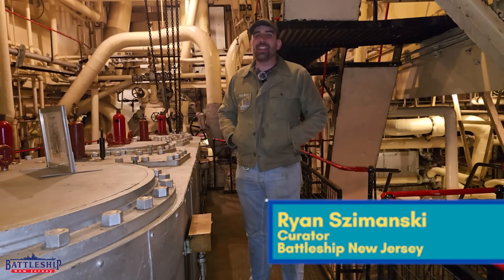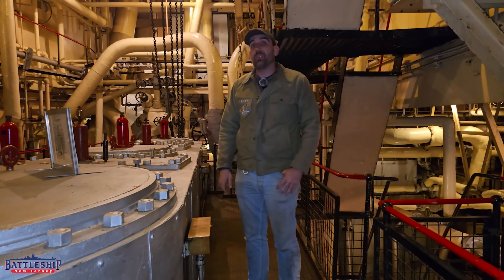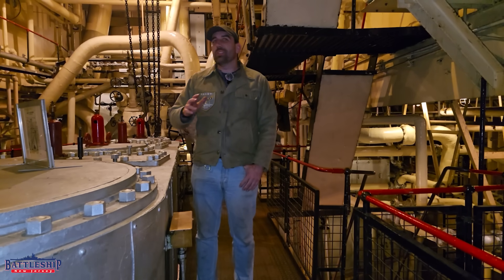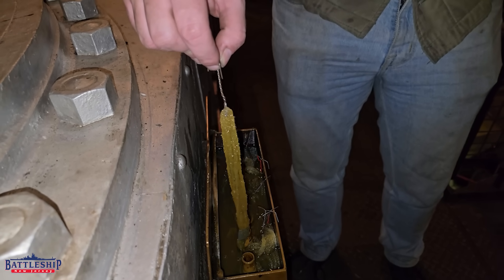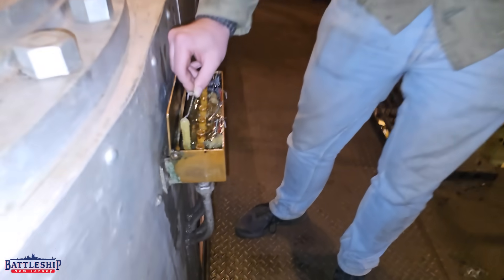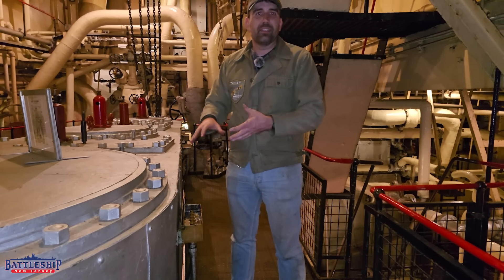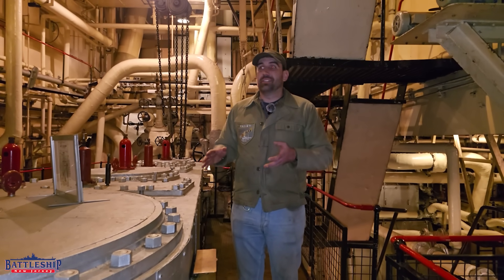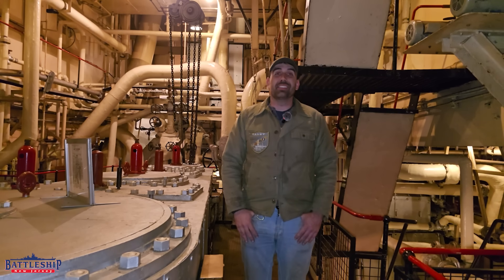How to Oil Your WWII Era Liberty Ship: Reciprocating Steam Engine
This episode is a close look at the piling method in John W Brown.